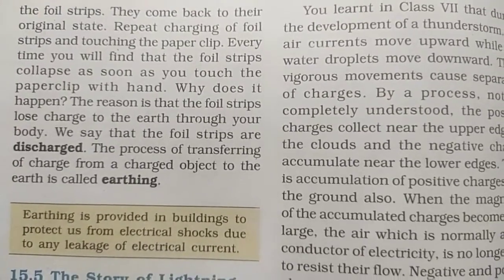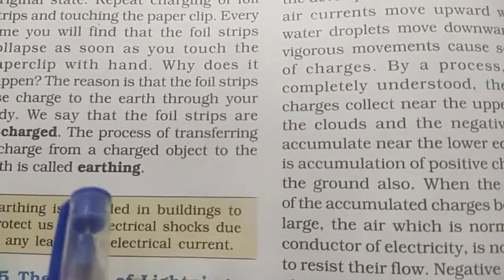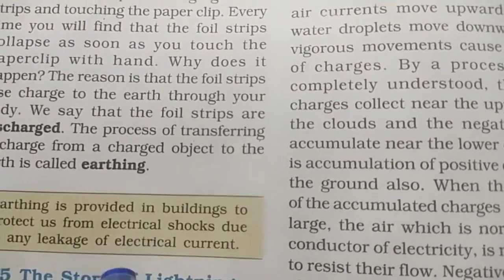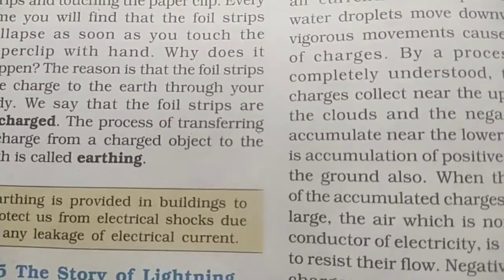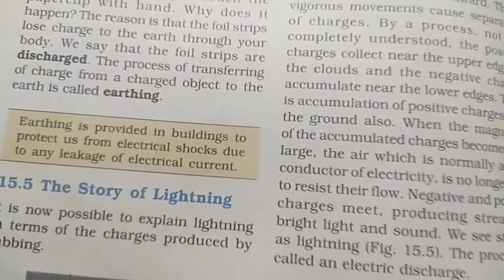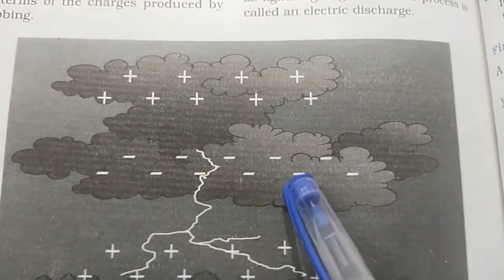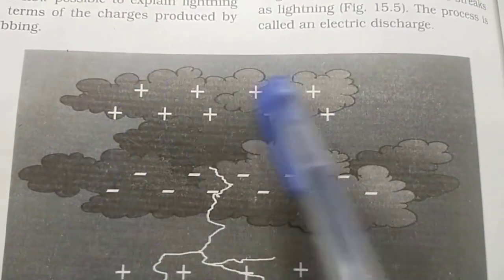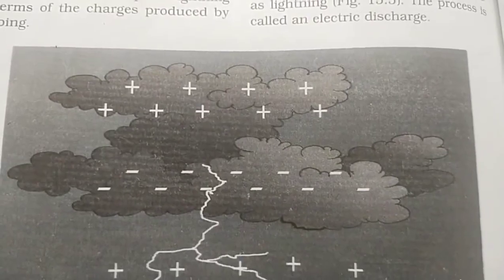Class-8 Science chapter -12 Some Natural Phenomenon